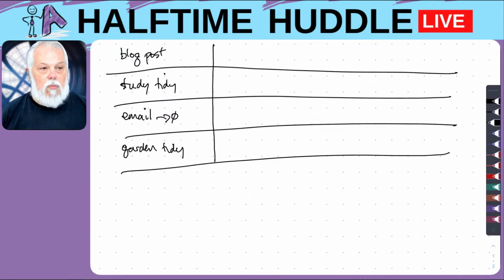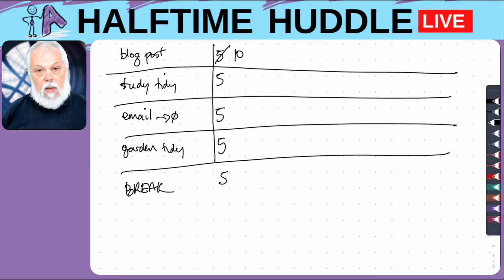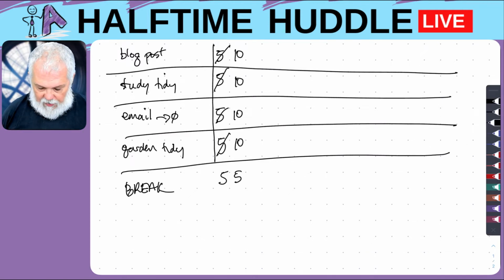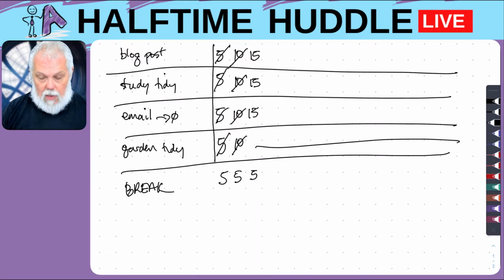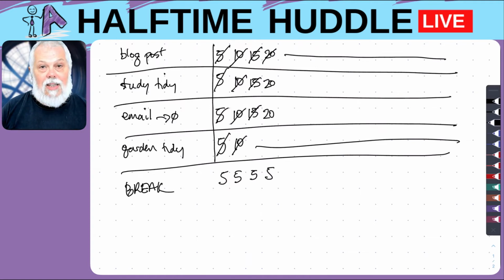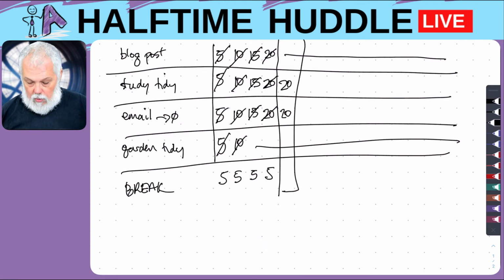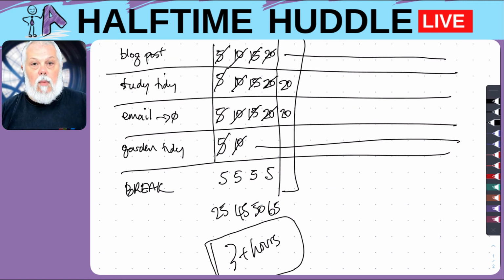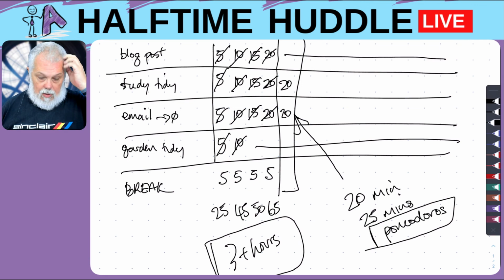Procrastination Buster Demo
This is a demo of the procrastination buster modification of the pomodoro method.